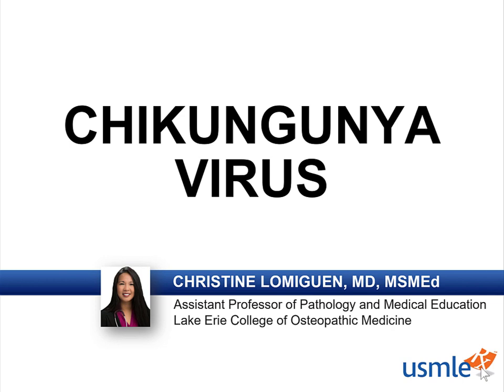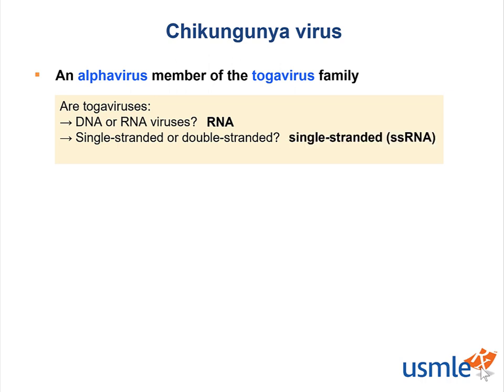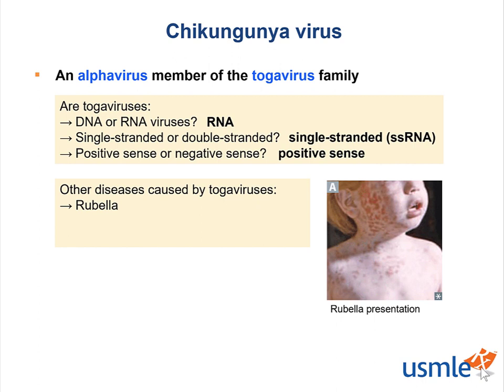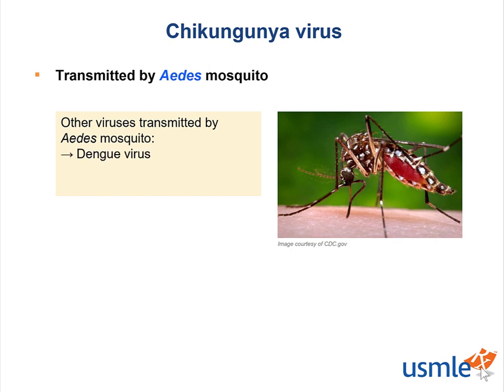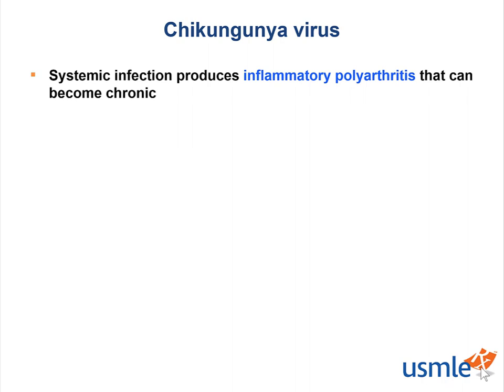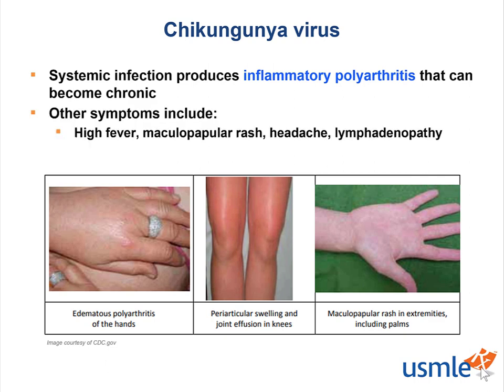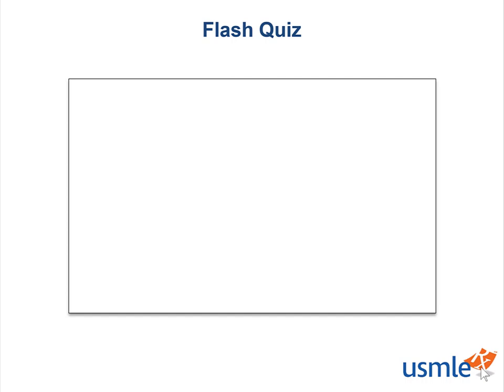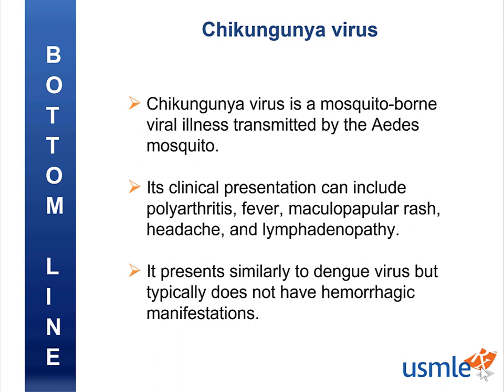USMLE-Rx Express Video of the Week: Chikungunya Virus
Our Express Video of the Week covers selective Chikungunya Virus from the Virology section of the Microbiology chapter in First Aid for the USMLE Step 1.